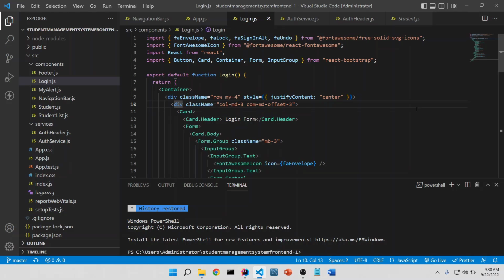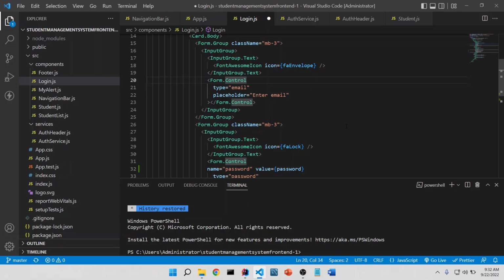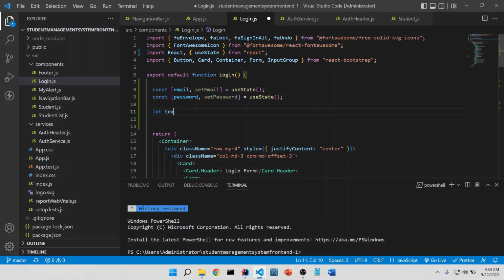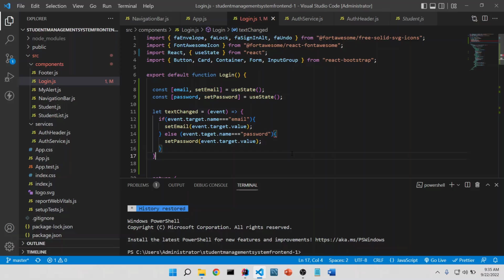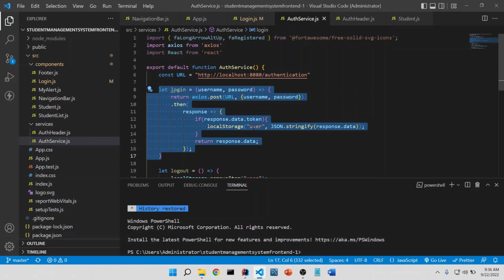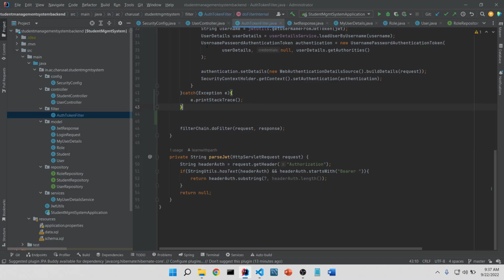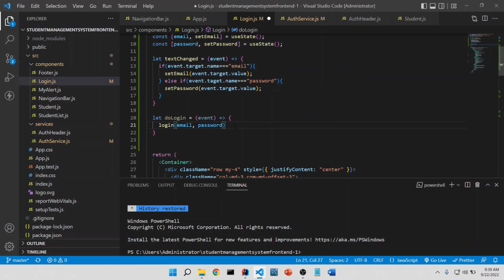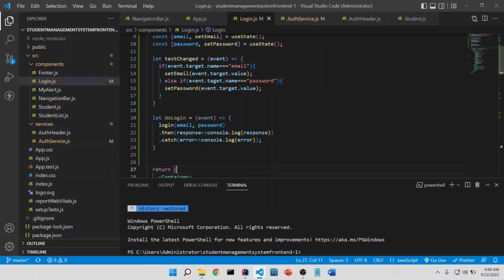39 Implementing Login Axios